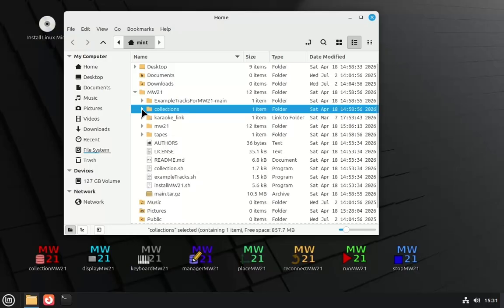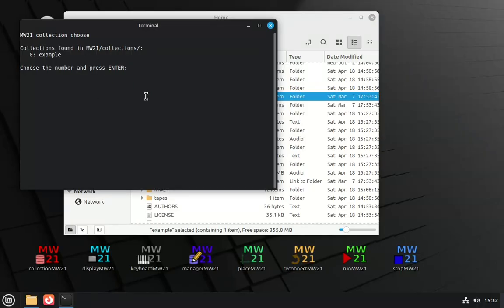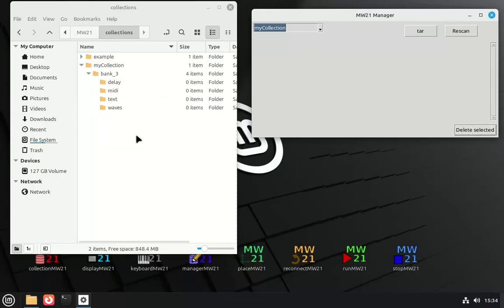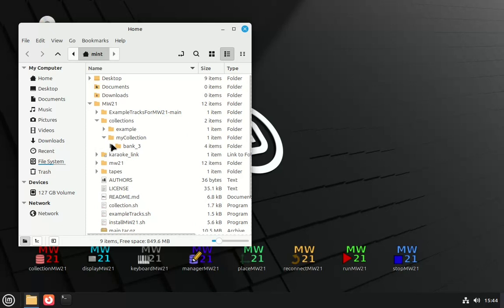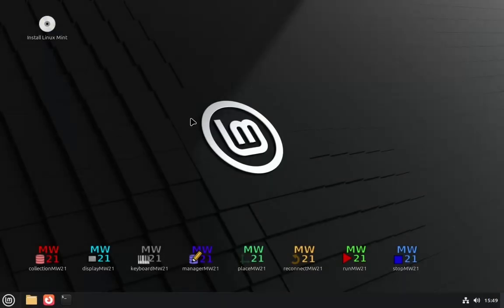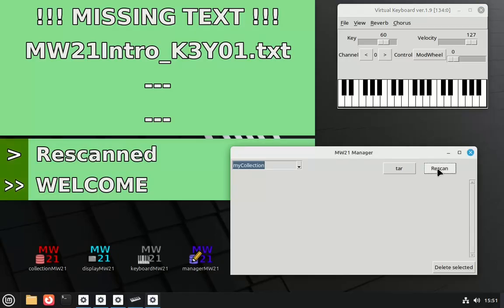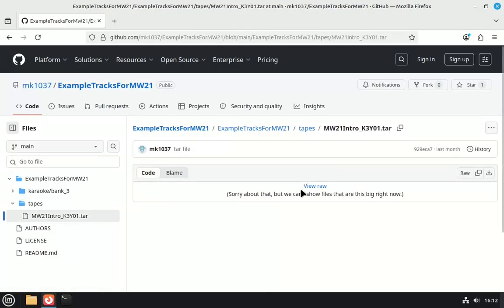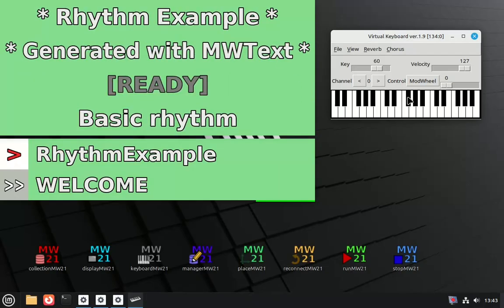MW21 Songs management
How to manage songs in MW21

Author: Marek Momot
URLs to music sources:
No changes were made